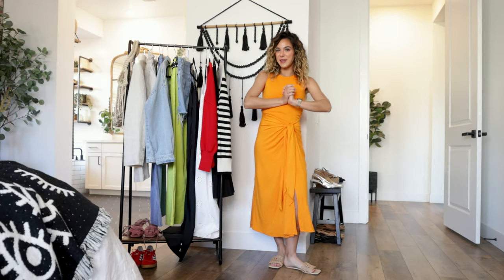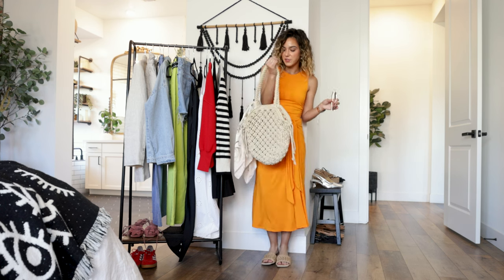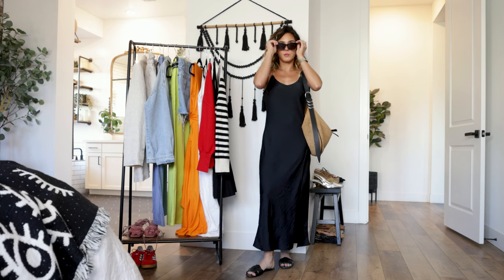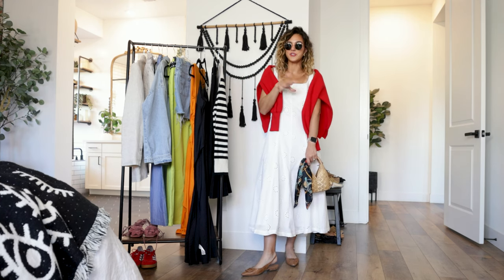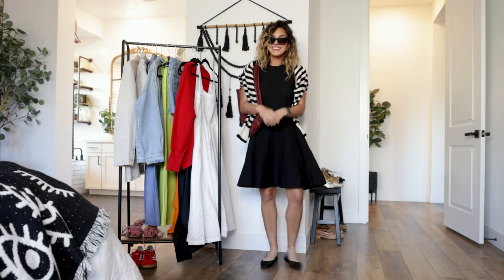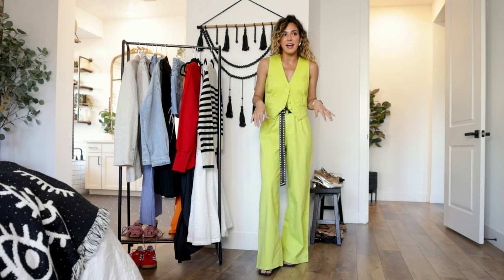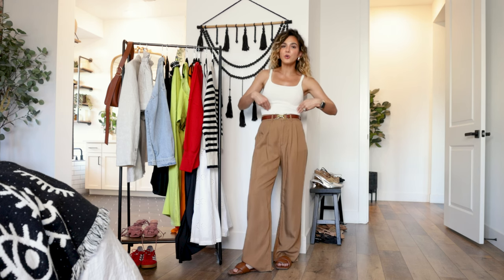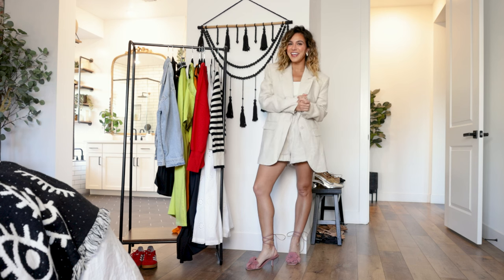SPRING/SUMMER 2024 OUTFITS STYLED DAY TO NIGHT! (ft Walmart, casual outfits, date night)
ad WalmartPartner | Sharing some new fashion finds from Walmart for the Spring & Summer season and styling them from day to night! Shop my WalmartFashion favorites below

Casual Outfit 1: Orange Side Tie Tank Dress with Rouching (XS)
Scarf (similar)
Earrings (similar)
Sunglasses (similar)

Scarf (similar)
Earrings (similar)

Casual Outfit 2: Black Satin Midi Slip Dress (XS)

Casual Outfit 3: White Cotton Sleeveless Square Neck Eyelet Midi Dress (XS)
Scarf (similar)
Earrings (similar)

Dressy Outfit 3: White Midi Dress
Wedges (similar)
Purse (similar)
Claw Clip (similar)
Earrings (similar)

Casual Outfit 4: Black Striped Mini Sweater Dress (XS)
Purse (similar)
Earrings (similar)

Dressy Outfit 4: Black Mini Dress
Heels (similar)
Earrings (similar)

Dressy Outfit 5: Green Vest & Trousers
Green Tailored Vest (S, Kiwi Colada)
Green Trouser Pants (2, Kiwi Colada)
Belt (similar)
Heels (similar)
Earrings (similar)

Casual Outfit 5: Green Vest (S, Kiwi Colada)
Flats (similar)
Purse (similar)
Sunglasses (similar)
Earrings (similar)

Casual Outfit 6: Cream Cropped Sweater Knit Tank Top (XS, Whisper White)
Pants (similar)
Belt (similar)
Sandals (similar)
Sunglasses (similar)
Earrings (similar)

Dressy Outfit 6: Cream Tank
Shorts (similar)
Blazer (similar)
Heels (similar)
Purse (similar)
Earrings (similar)